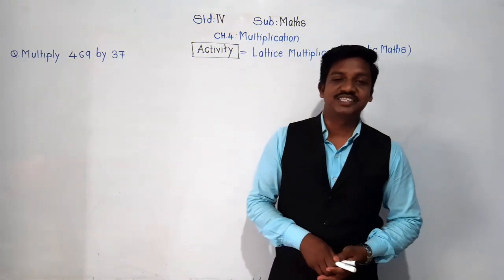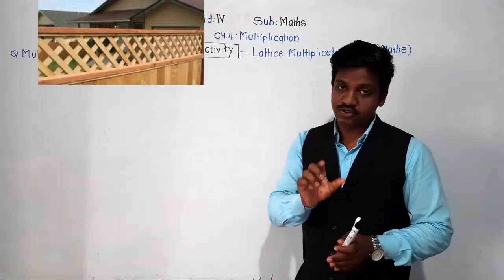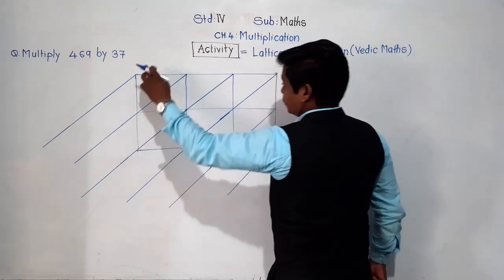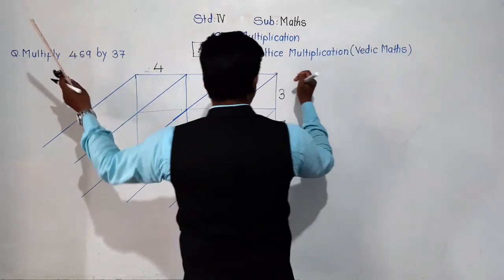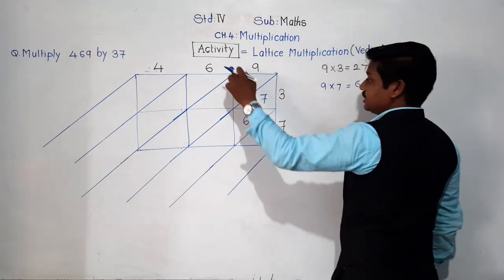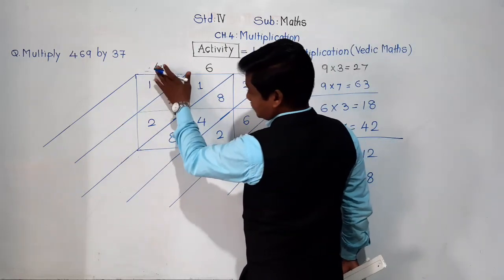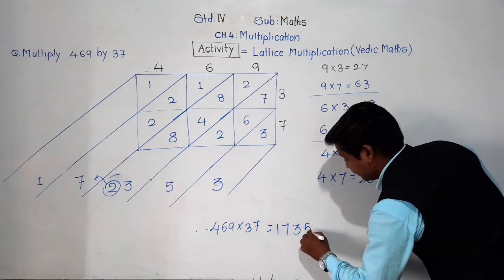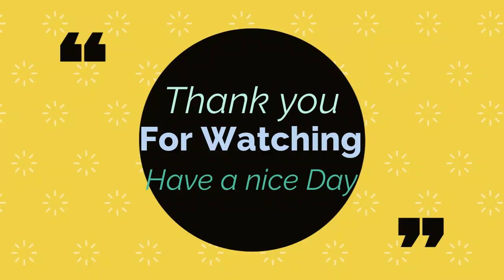Class-IV: Maths: Activity # Lattice method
Multiplication by Lattice Method